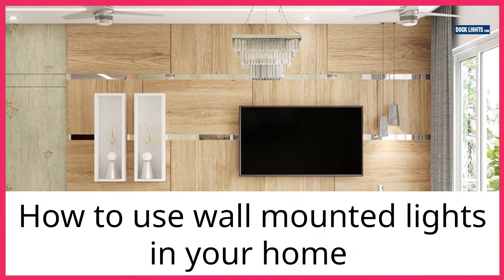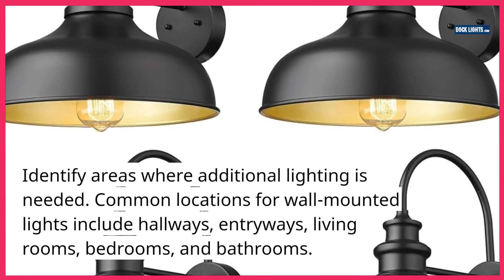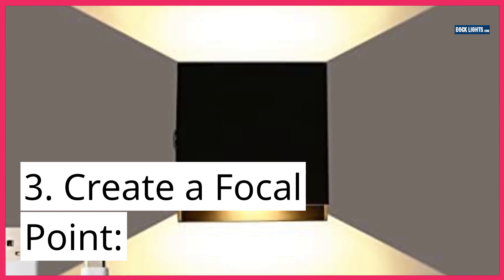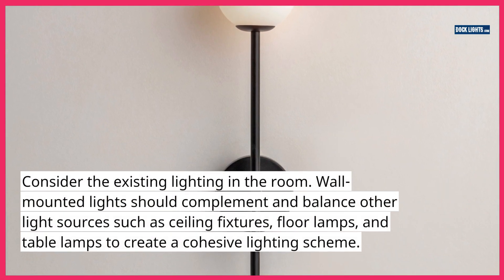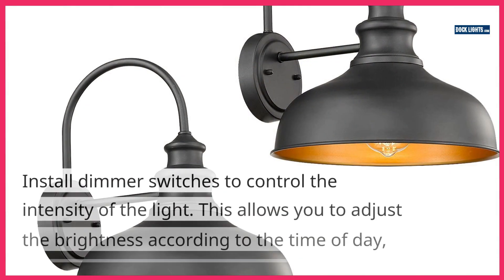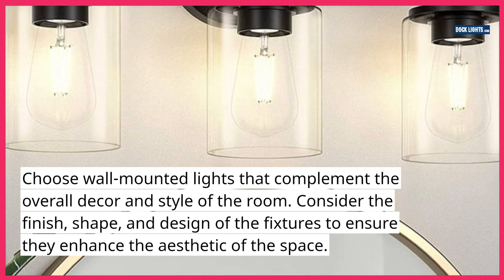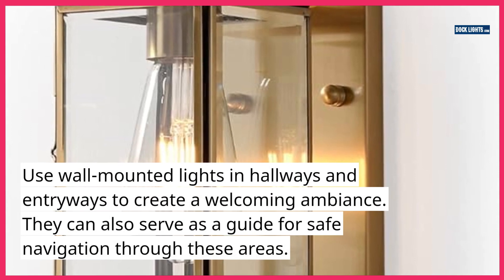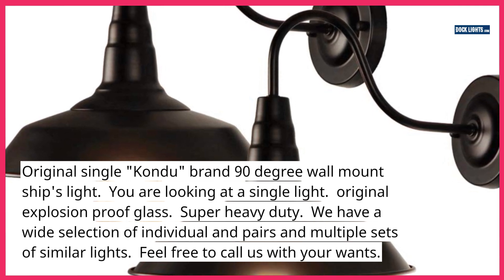How to use wall mounted lights in your home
Wall-mounted lights, also known as sconces, can add both functional and decorative lighting to various spaces in your home. Here are some tips on how to effectively use wall-mounted lights in different areas of your home: